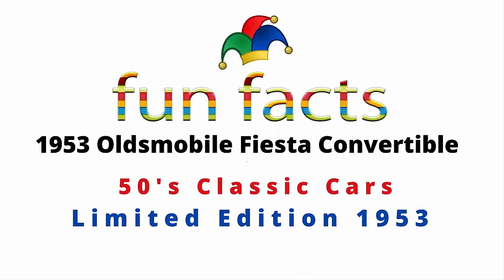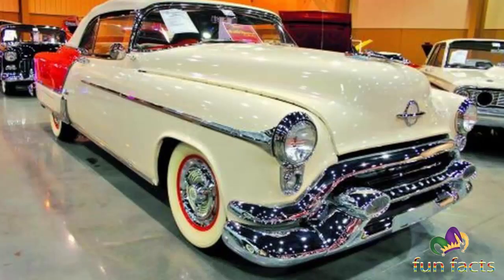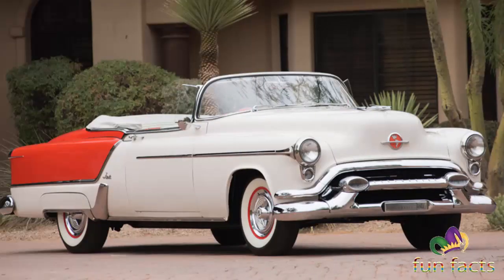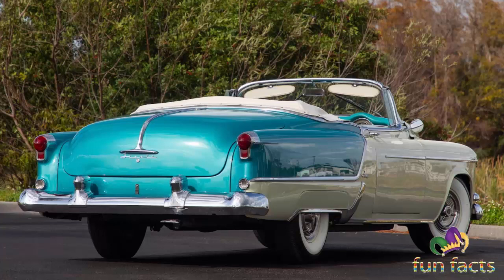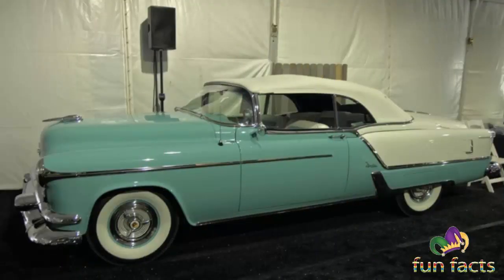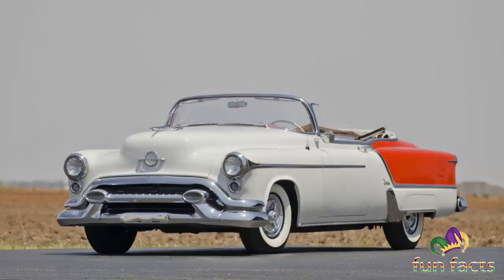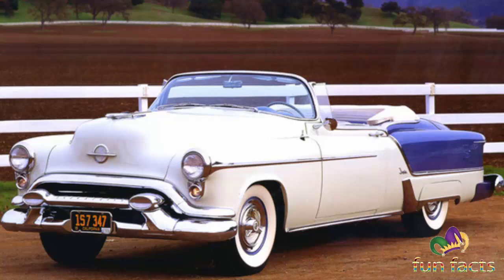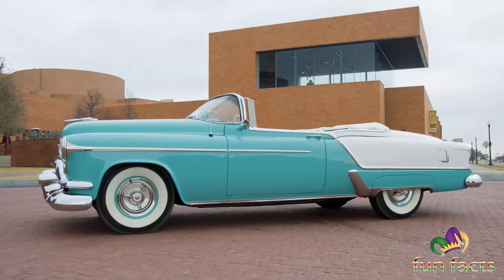1953 Oldsmobile Fiesta Convertible - 50's Classic Cars - Limited Edition 1953 Only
1953 Oldsmobile Fiesta Convertible - 50's Classic Cars - Limited Edition 1953 Only

This music is perfect to use for your adventure videos.